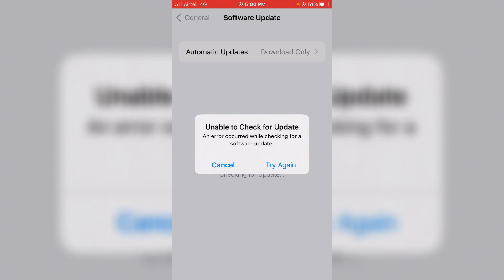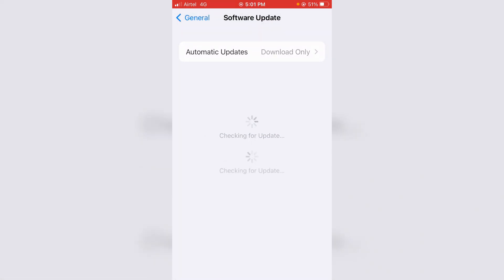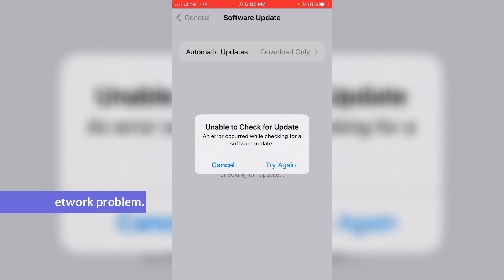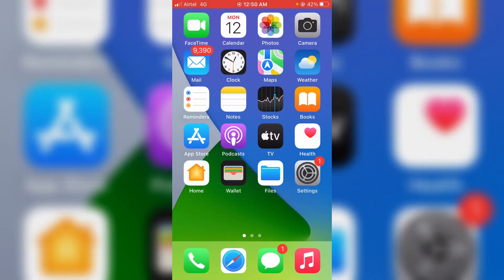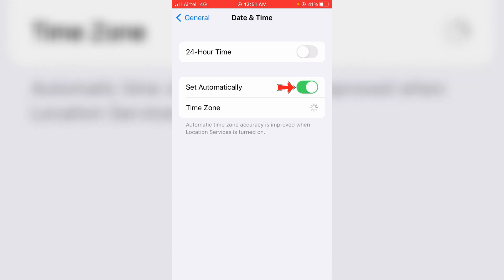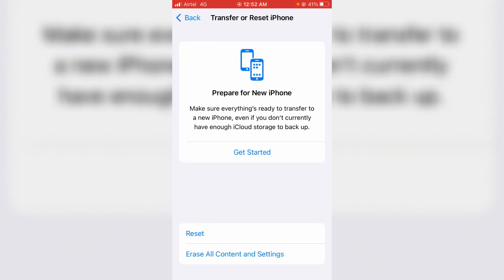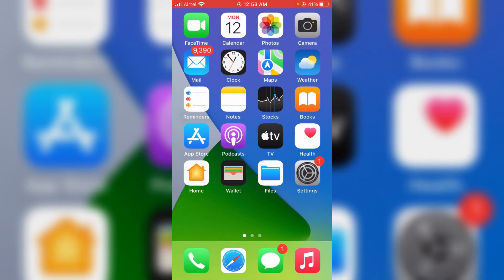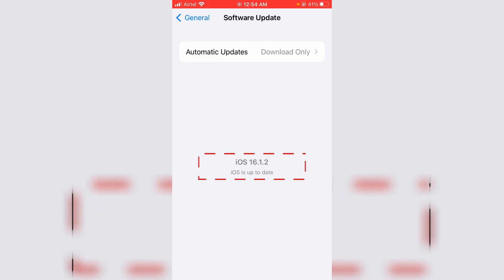Fix unable to check for update an error occurred while checking for a software update ios 16.1.2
This tutorial is about how to fix unable to check for update iphone an error occurred while checking for a software update.

Here i get this error message in my iPhone se and which is have the operating system of 2023 released ios 16.1.2.

At same time this solution also works for ios 16.1,ios 16 and older versions like ios 15,ios 15.1 to 15.4.

My best suggestion is don't install beta version of ios on your ios based ipad air and apple watch.

Today i get the following one error notification while i try to check the ios new update :

Unable to Check for Update

An error occurred while checking for a software update.

Cancel  Try Again

How to solve ios update not working :

1.One of my subscriber ask to me,why it shows this kind of message and what is the meaning of this issue?.

2.This is occurs due to two possible reasons.

3.And the first one is due to network problem.

4.And the second one of the reason is due to wrong date and time settings.

5.So always enable "Set Automatically" option in date and time setting.

6.So i hope if you follow this simple steps,finally this problem is solved in permanently.